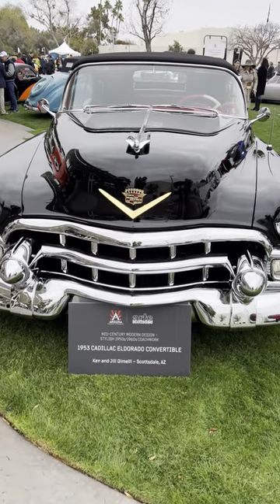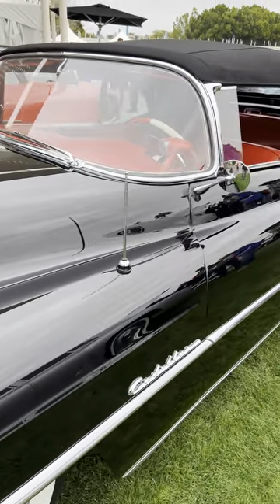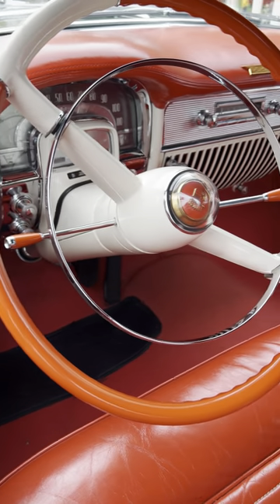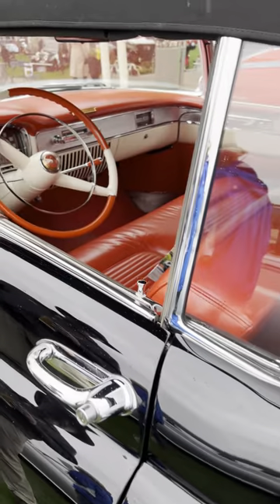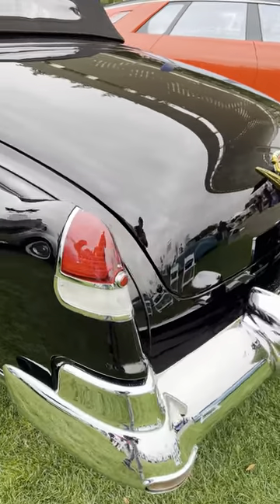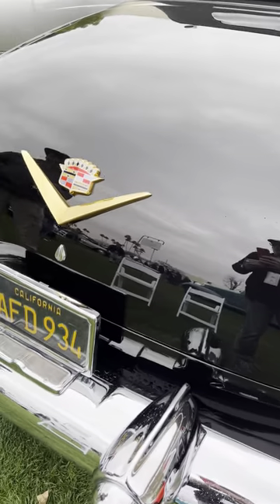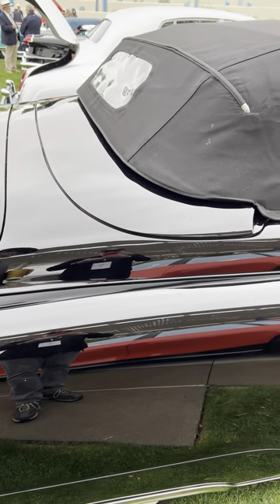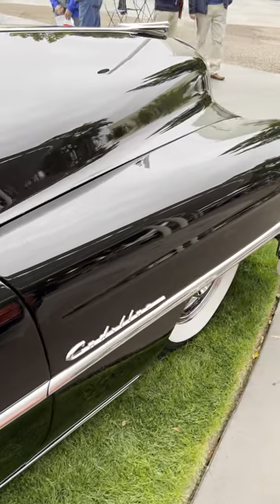1953 Cadillac Eldorado Convertible - Cadillac-LaSalle National Winner!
Here's a look at the 1953 Cadillac Eldorado Convertible that was restored to excellent and winning condition.  As presented at the Arizona Concours in 2024

UNDO CHANGES
SAVE
Title (required)
1959 Cadillac Eldorado Biarritz Convertible as seen at the 2023 Arizona Concours
Description
A little look at the long and luxurious 1959 Cadillac Eldorado Biarritz Convertible. This 130 inch long automobile featured a 345 horsepower 3 x 2bbl carburetors on a 390 cu in V8. Of course all the luxury features like power windows and door locks, automatic headlight dimming, leather bucket seats and plenty of chrome.